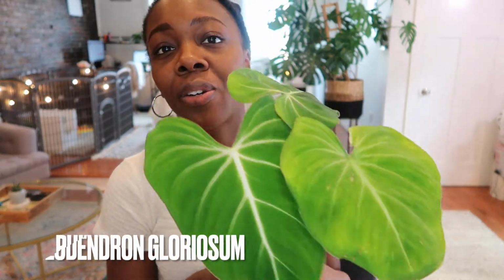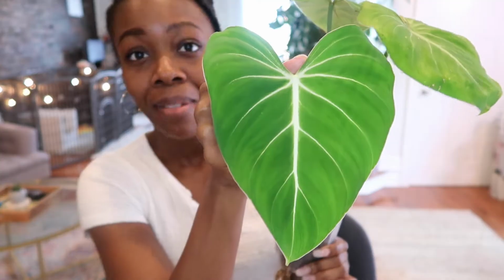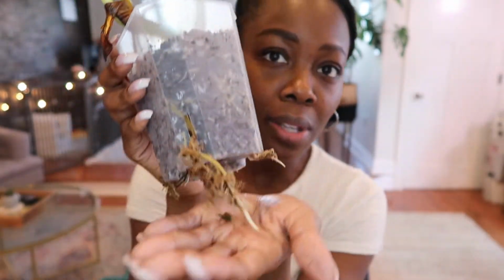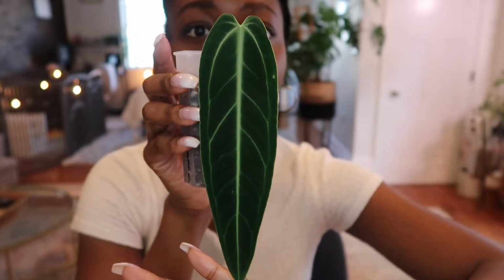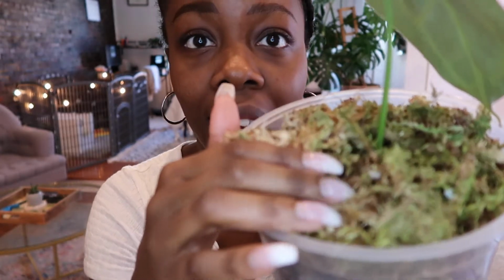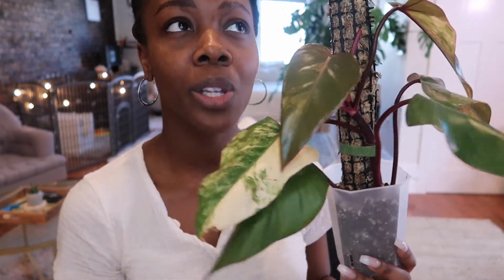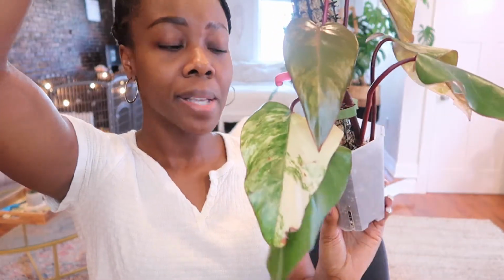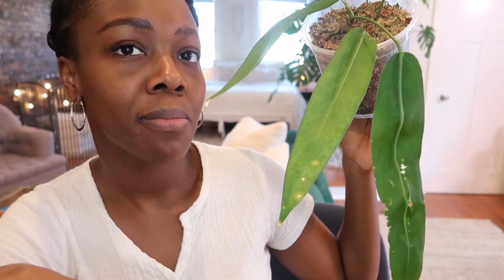Favorite plants for the month of March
Join me as I show off this months favs! :)